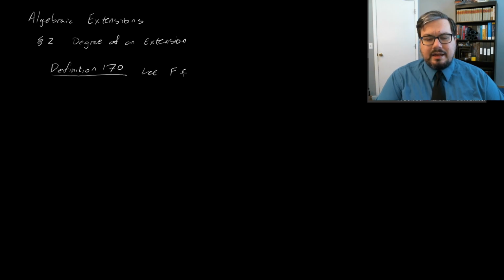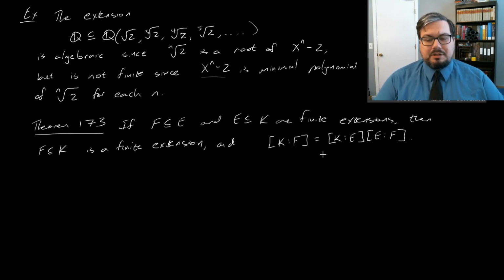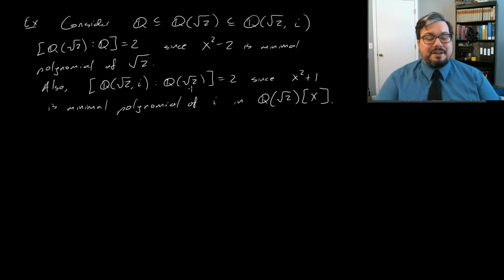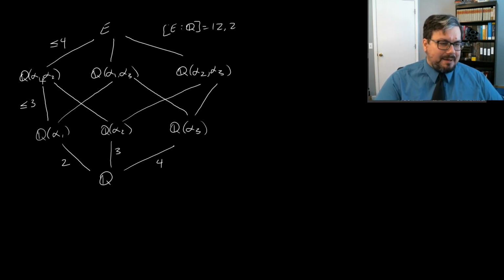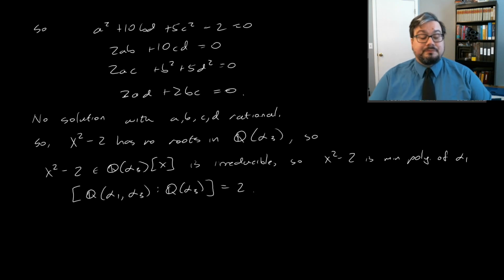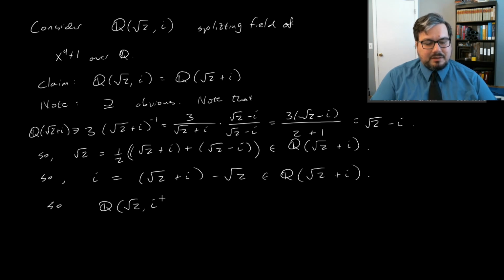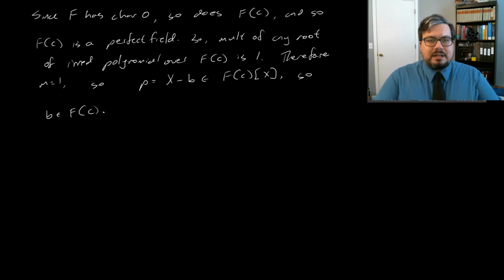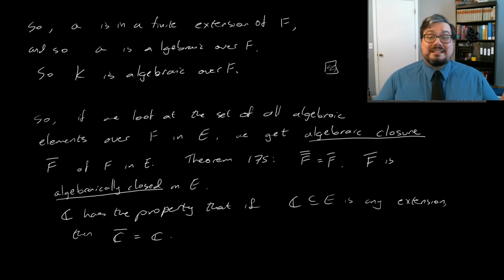Degree of an Extension | Modern Algebra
In this video we cover the definition of the degree of a finite extension, see that the degree of a composition of extensions is the product of the degrees of the individual extensions, and compute an extended example.